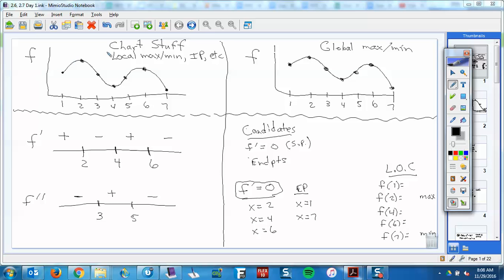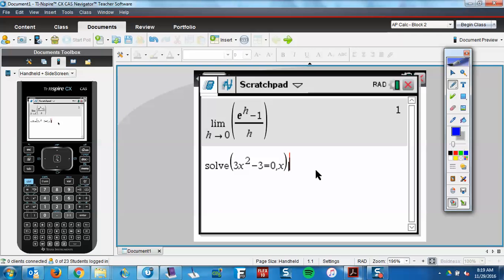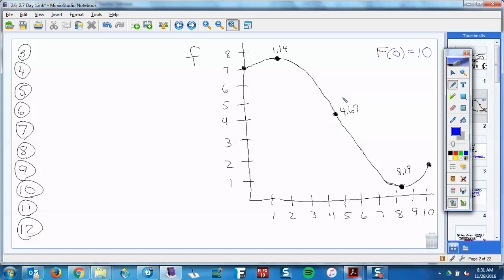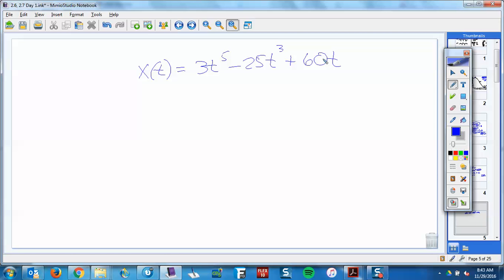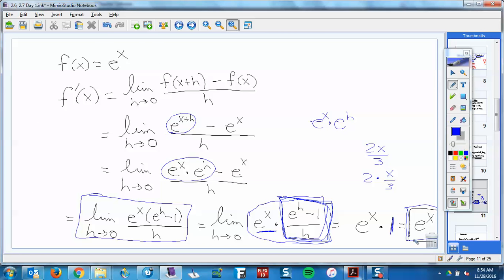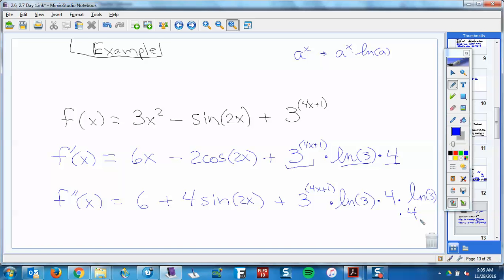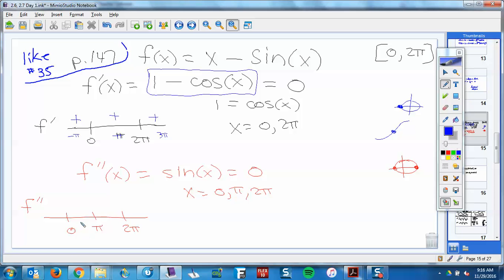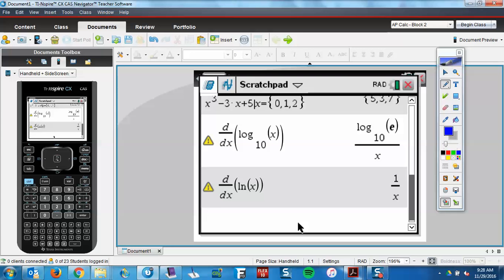Nov. 29 Class Video